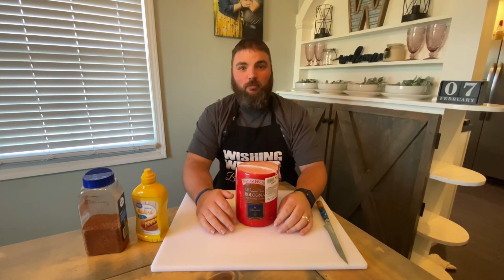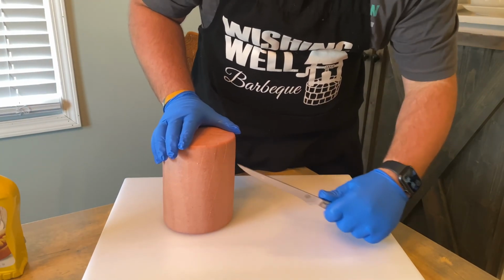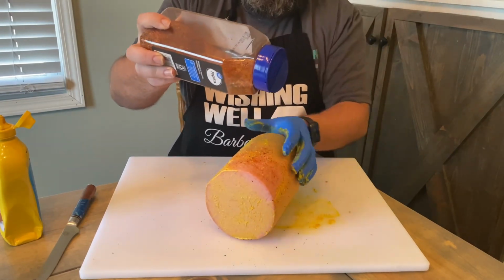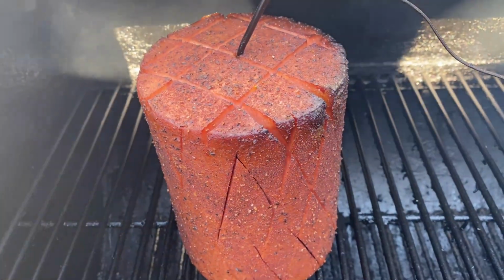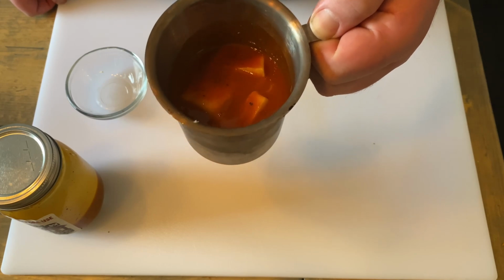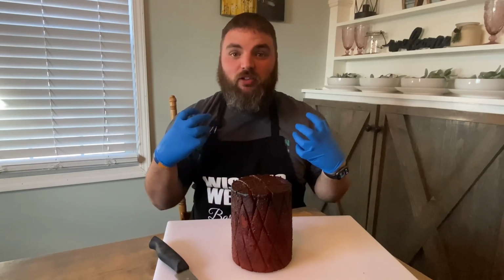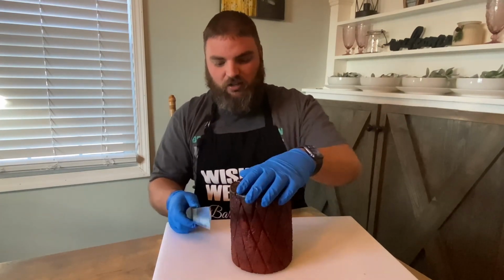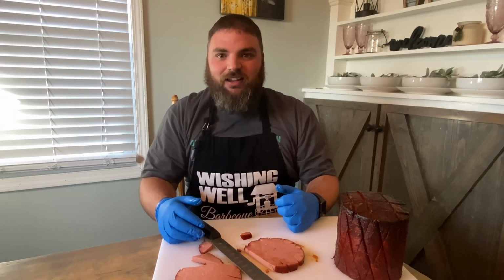How to Smoke Bologna | A Delicious and Easy Recipe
Episode 13: Smoked Bologna

Today, I want to show you how I make this delicious smoked bologna! Bologna is probably one of the easiest meats to smoke. BBQ bologna makes the perfect lunch meat throughout the week to make some killer sandwiches! With very little prep work and a relatively short cook time, you’ll be wanting to smoke a chub of bologna more often!

Make sure you don’t miss the HILARIOUS blooper between my wife and I at the end of the video!

Welcome to the official channel for Wishing Well BBQ. My name is Dustin Wells and I specialize in barbeque catering, sauce, and competition. On this channel I want to share with you my tips, tricks, and recipes to make YOU the pit master in your neighborhood. I can't wait to go on this BBQ journey with you, now let's do it!